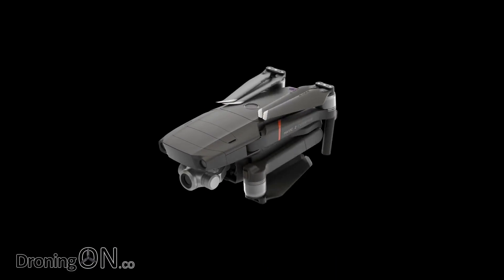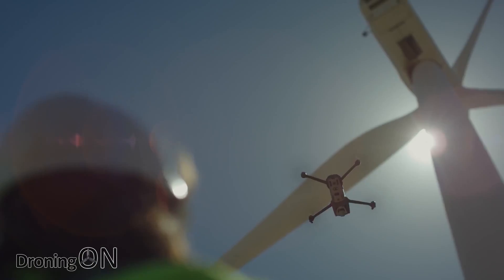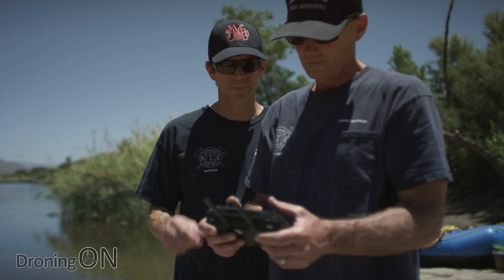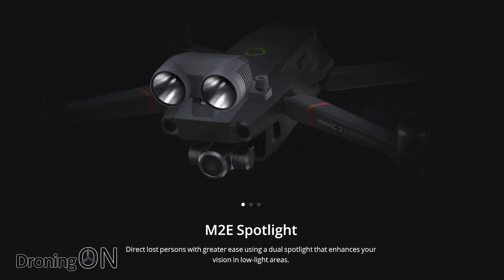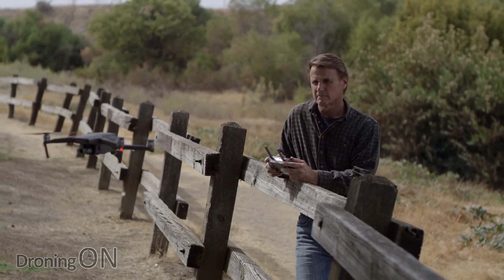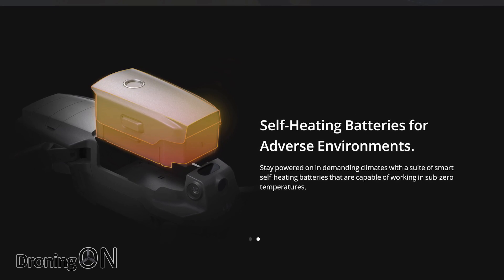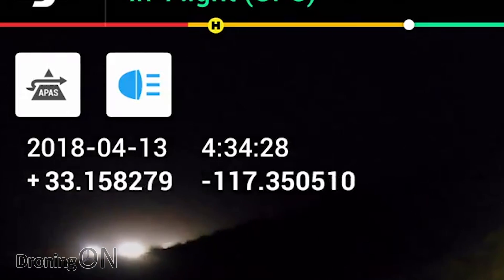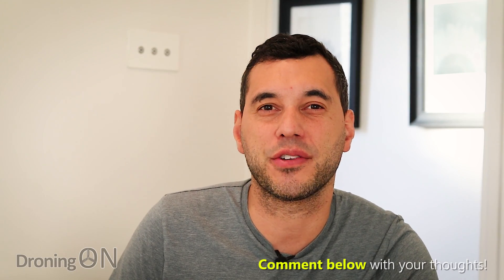DJI Mavic 2 Enterprise Launched - Auto-Warming Batteries, 24Gb & Addons!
Another new launch from DJI, this time the Mavic 2 Enterprise with some impressive new features and add-ons, but how does it differ from the Pro/Zoom models, we'll reveal all in this first-look analysis!